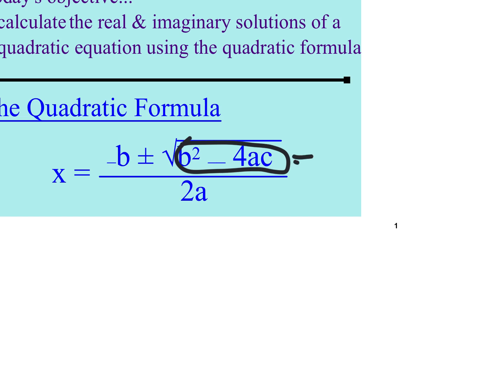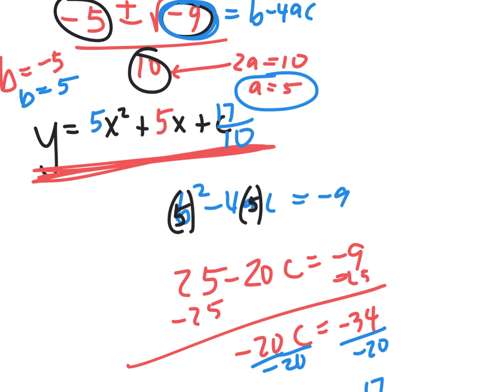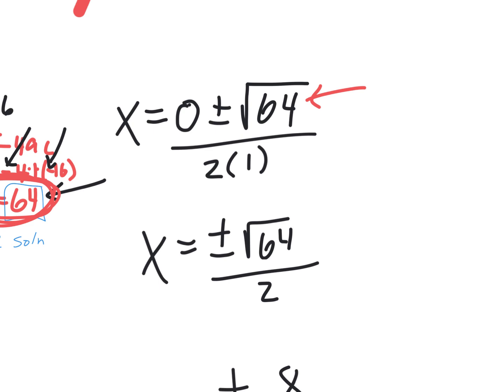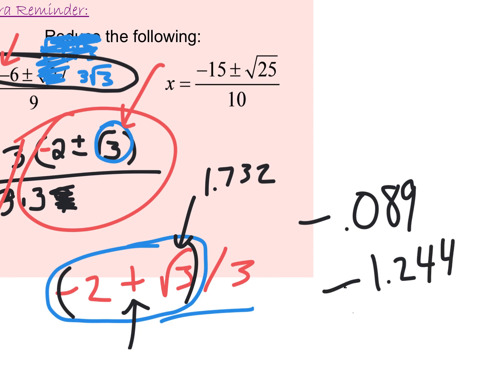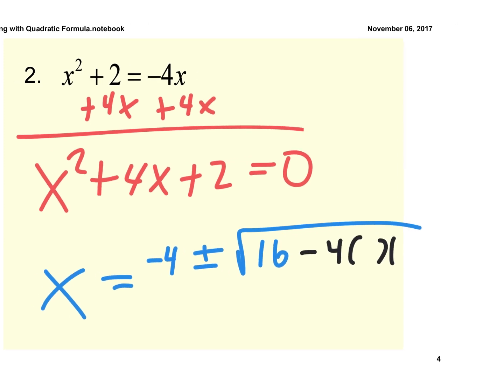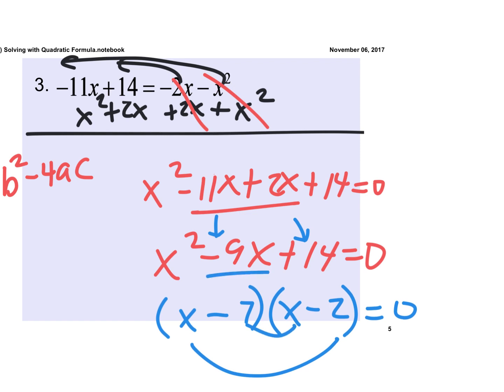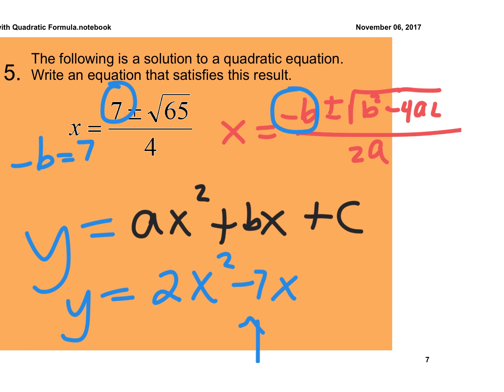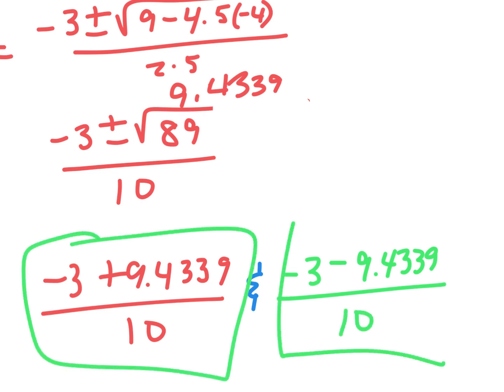05_Solving_with_Quadratic_Formula_hha nov 8